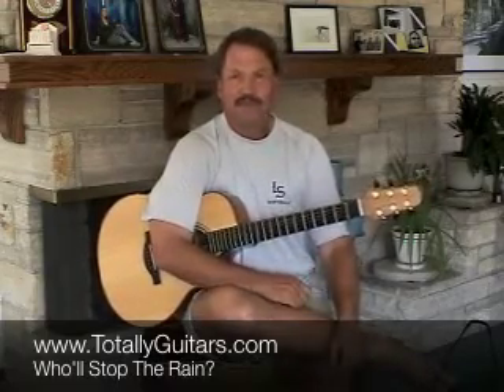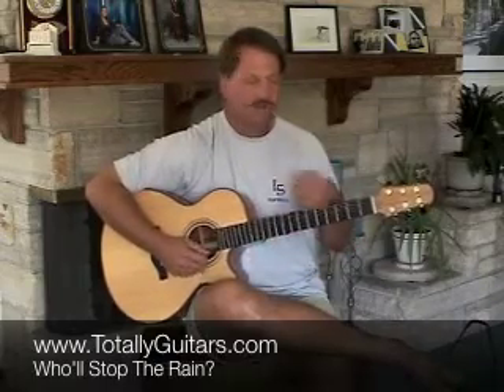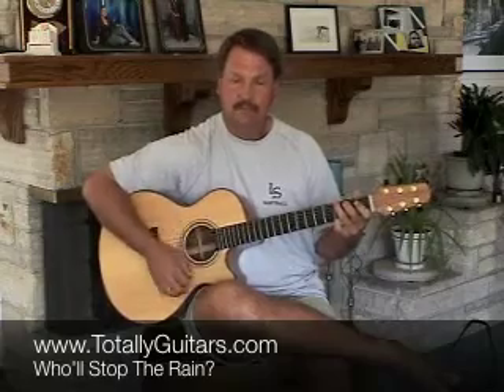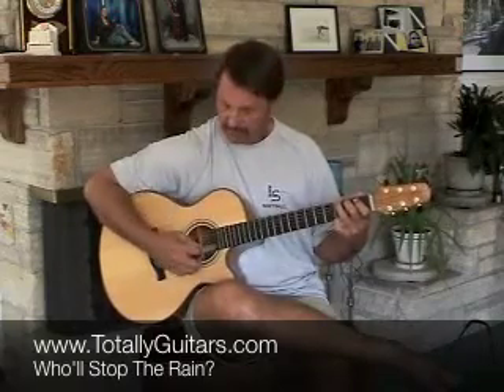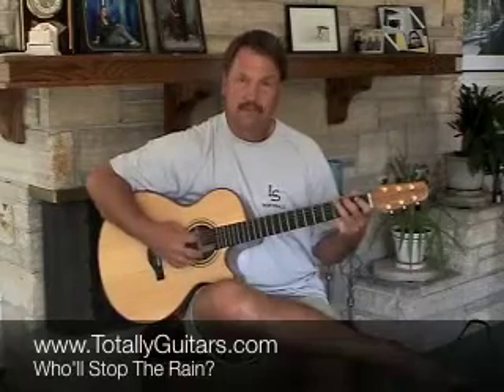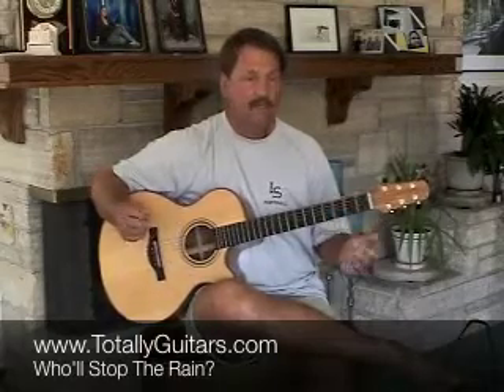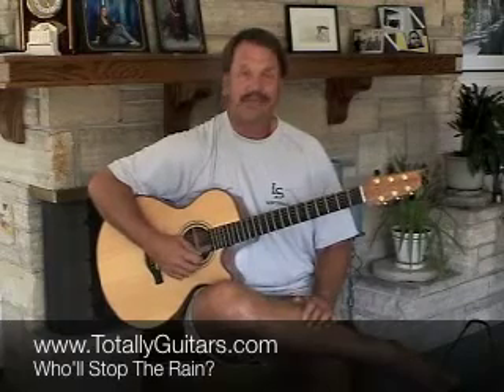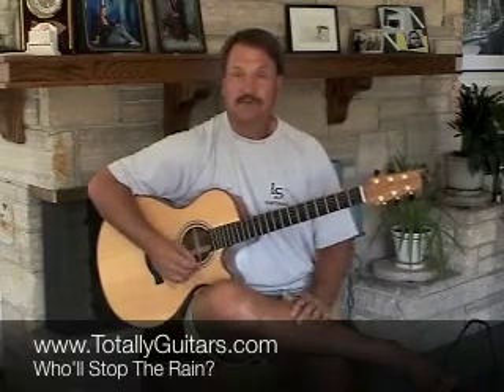Who'll Stop The Rain by Creedence Clearwater Revival - Guitar Lesson Preview from Totally Guitars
Most John Fogerty songs can be summed up as very tight arrangements of a common chord progression with some simple licks and fills. The opening to Who’ll Stop The Rain is a little 3-note sequence repeated over 2 chords. The chords progression just uses open chords in the key of G. The leads and fills are simple runs right out of the scale. This song is a great place for beginners to learn to change chords and keep a basic strumming pattern going, as well as explore some easy lead licks.